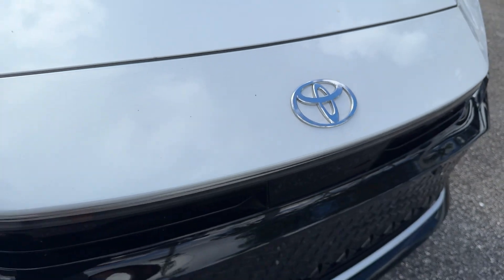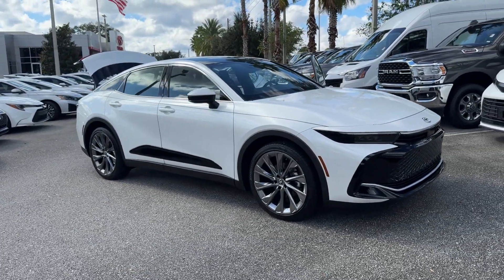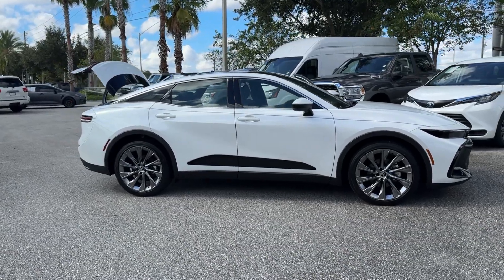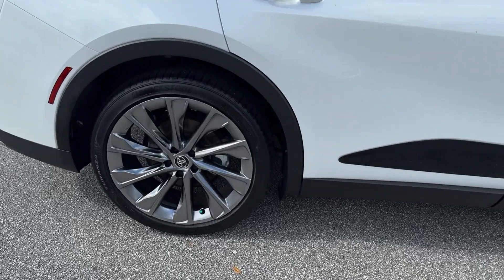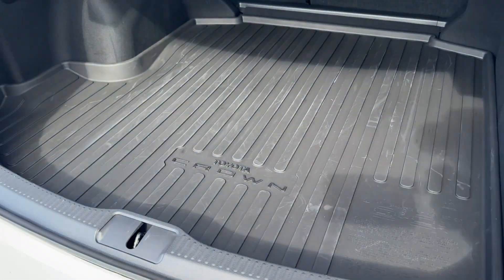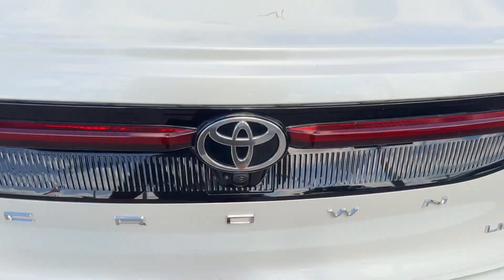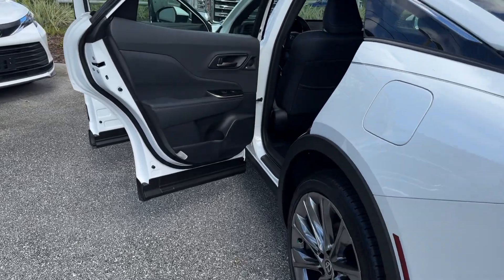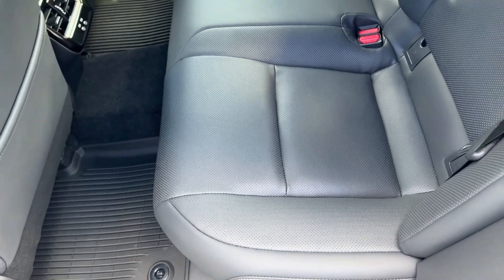2024 Toyota Crown Longwood, Orlando, Lake Mary, Sanford, Daytona Beach, FL RT005988A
0090 Used 2024 Toyota Crown Limited available in Longwood, Florida at Parks Toyota. Servicing the Orlando, Lake Mary, Sanford, Daytona Beach, FL area.

Parks Toyota
1701 South Woodland Boulevard

Sophisticated smart and stylish this 2024 Toyota Crown practically sings Puccini. With a Gas/Electric I-4 2.5 L/152 engine powering this Variable transmission it is a vastly understated assertion of your dominion over the open highway. It is well equipped with the following options: Window Grid Antenna Wi-Fi Connect with up to 2GB within 3-month trial Mobile Hotspot Internet Access Wheels: 19 x 7 Multi-Spoke Machined 2-Tone Alloy Voice Activated Dual Zone Front Automatic Air Conditioning Vinyl Door Trim Insert Vehicle Stability Control (VSC) Electronic Stability Control (ESC) Valet Function Turn-By-Turn Navigation Directions Trunk Rear Cargo Access and Trip computer . Visit Deland Toyota at 1701 S Woodland Blvd Deland FL 32720 today.